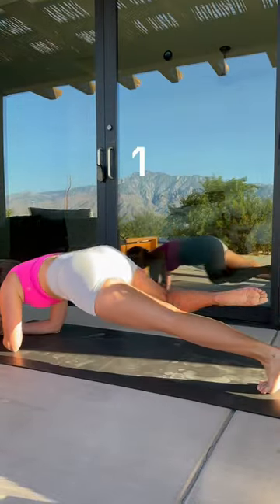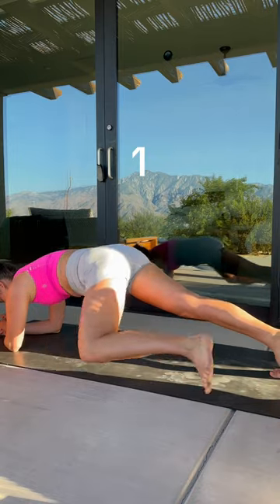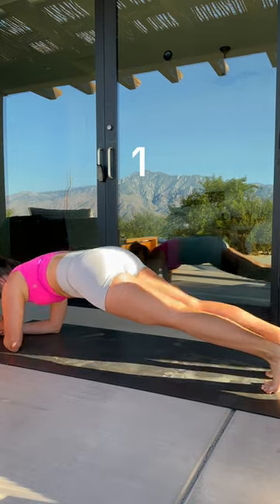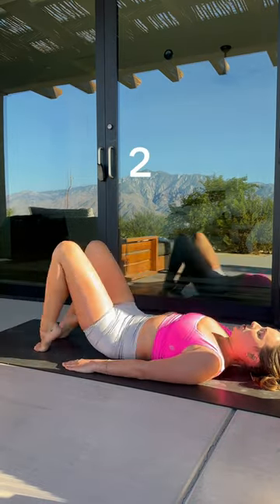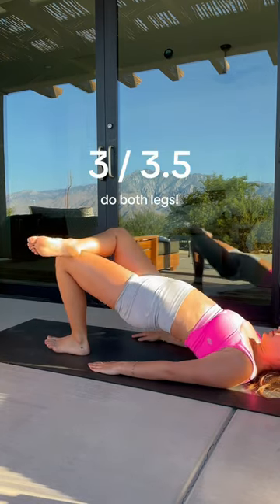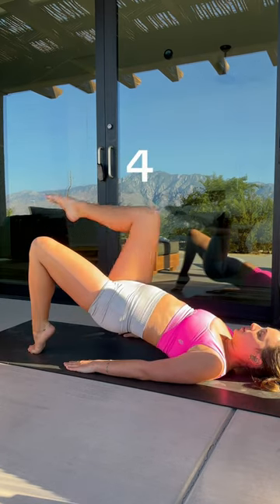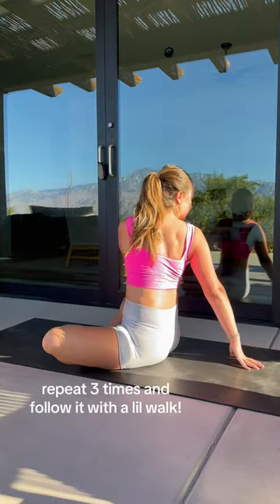luteal phase pilates circuit to minimize cramps & bloat!